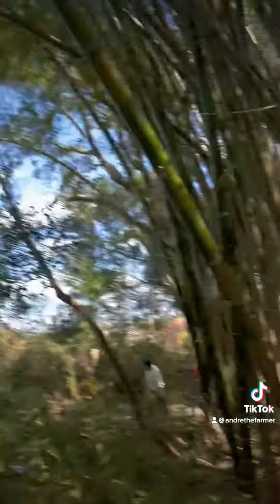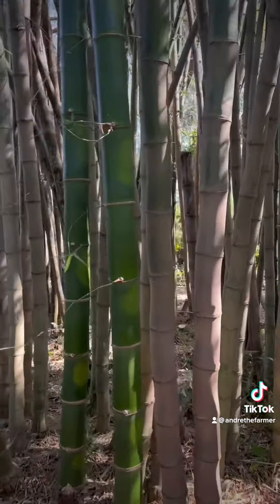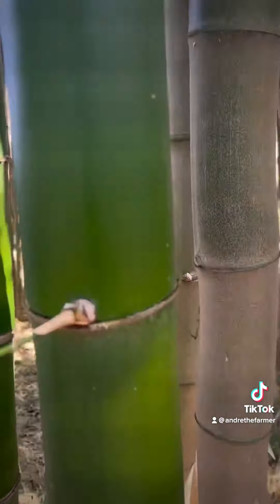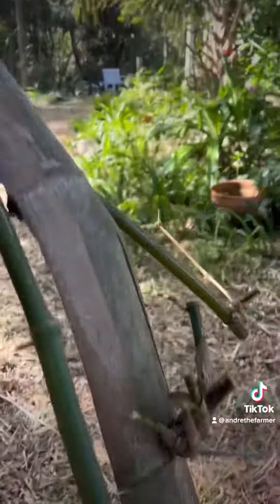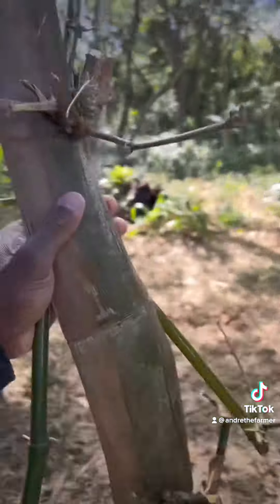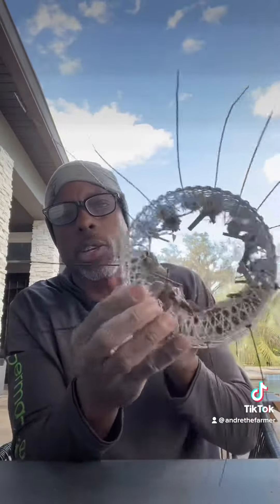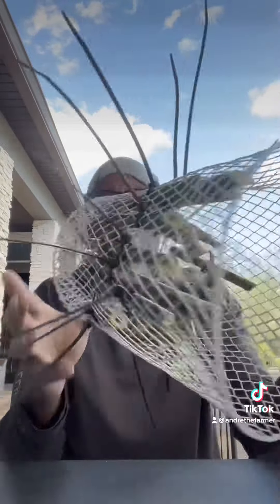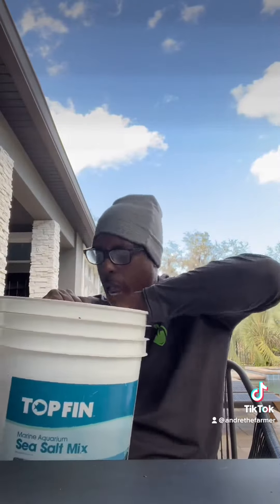How to propagate giant bamboo from cuttings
How to root giant bamboo from cuttings.